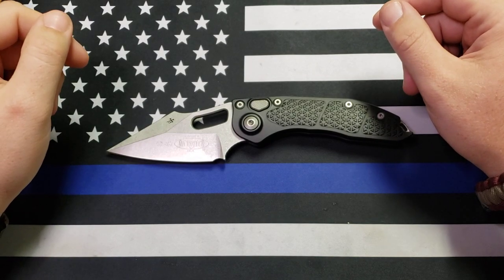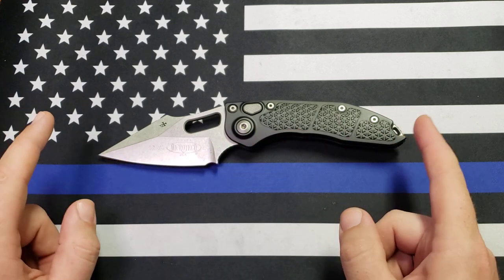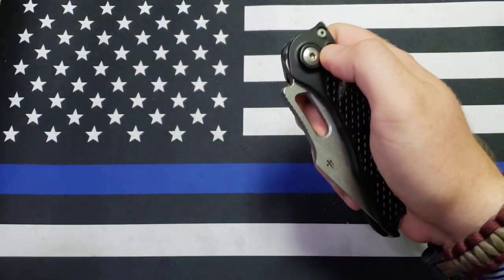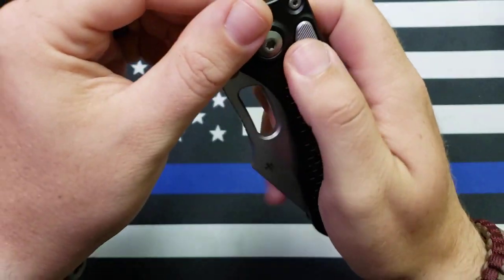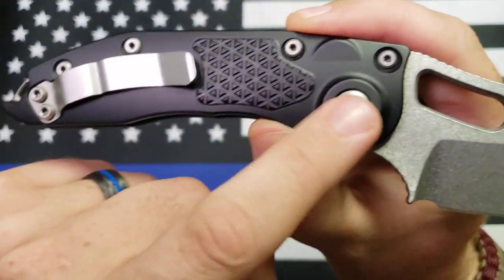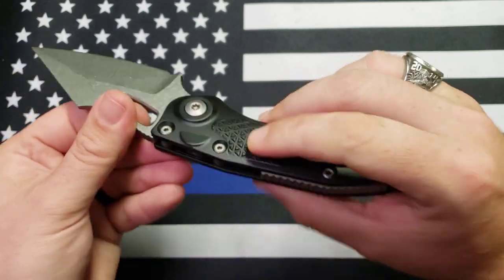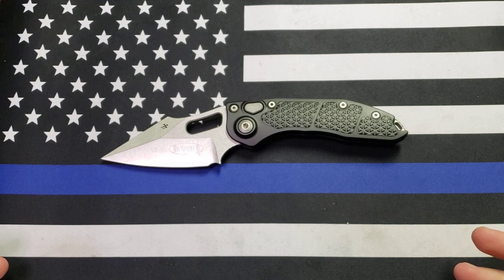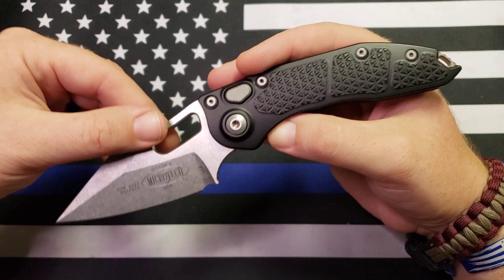Microtech Stitch Review!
Review of the Microtech Stitch.